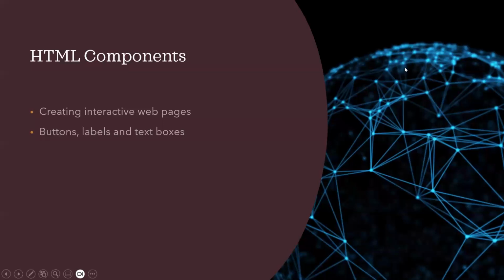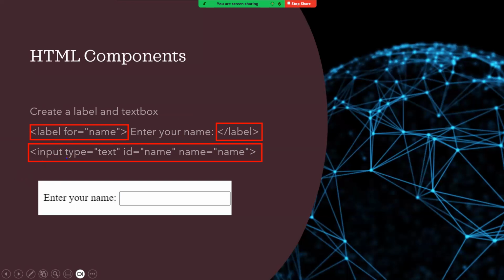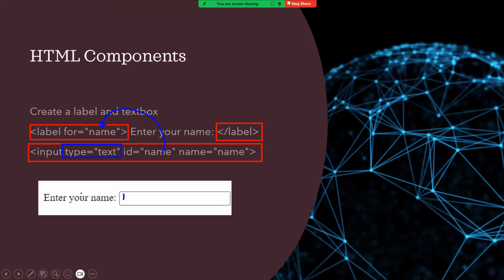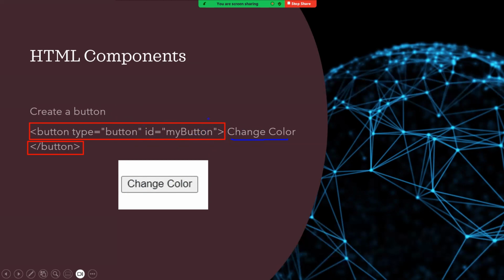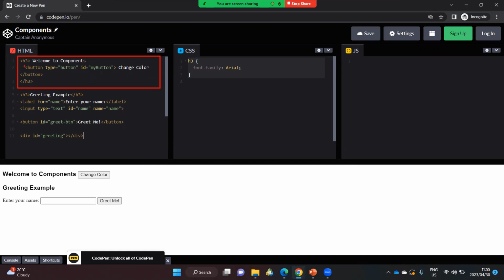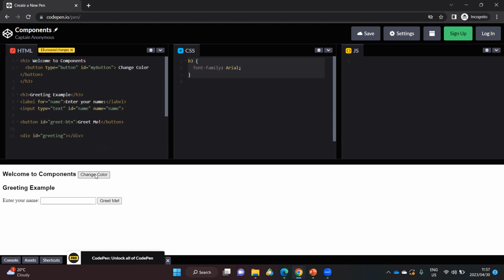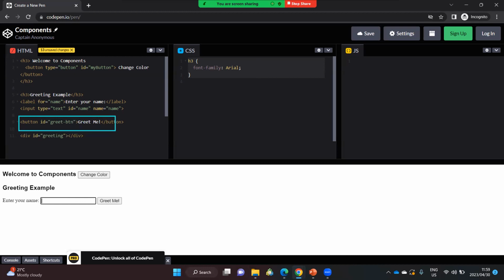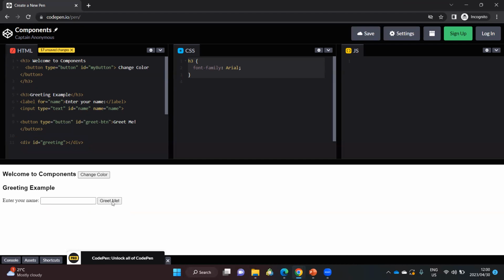Creating Components | HTML, CSS, JavaScript Course for Beginners and Students | Tutorial Part 4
This video outlines how to create components using HTML. The components created will be labels, textboxes and buttons. A DIV tag is also explained.

Timestamps:
0:00 - Introduction
0:14 - HTML Components Introduction
0:46 - Getting started with HTML Components
6:23 - Using Components in CodePen